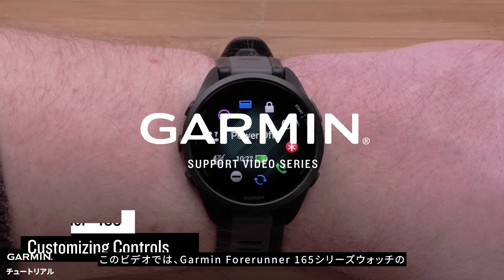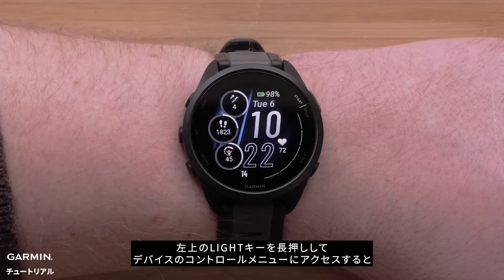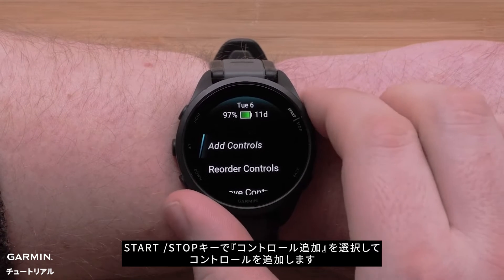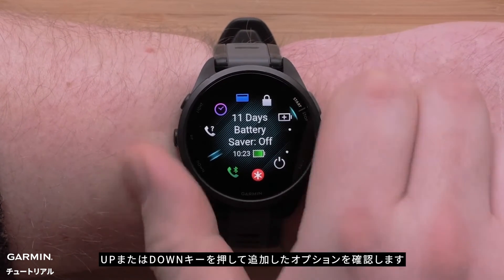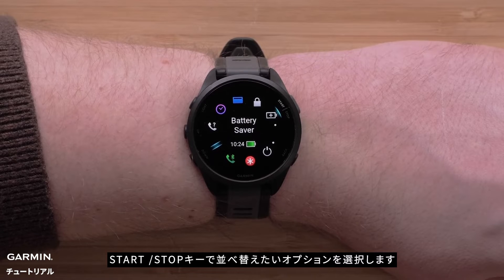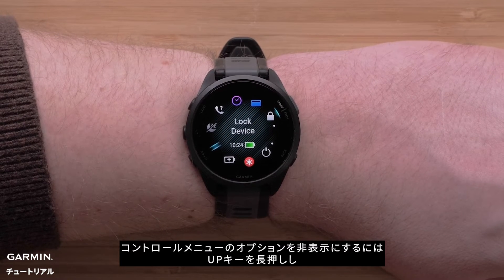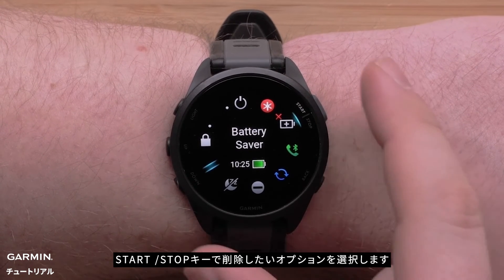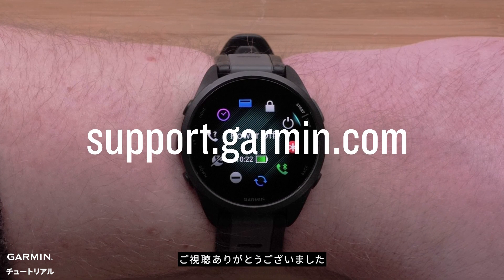【操作方法】Forerunner 165：コントロールメニューをカスタマイズする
このビデオではForerunner 165スマートウォッチのコントロールメニューをカスタマイズする方法について紹介します。

0:00　ビデオ紹介
0:31　コントロールメニューをカスタマイズします
0:55　コントロールメニューのオプションを並べ替えます
1:27　コントロールメニューのオプションを削除します
1:52　エンディング